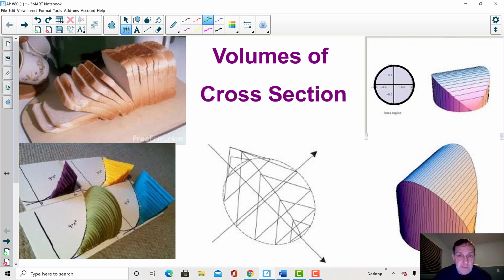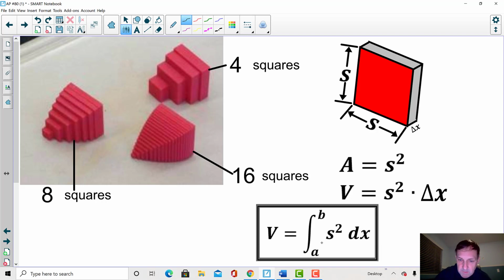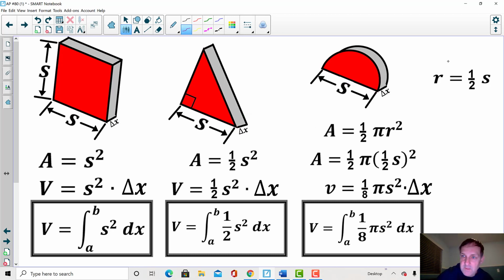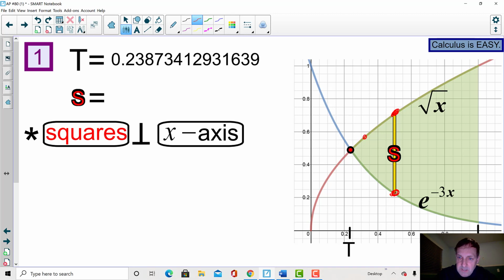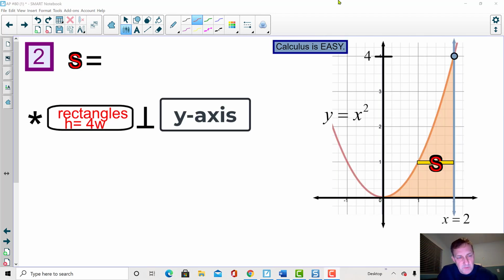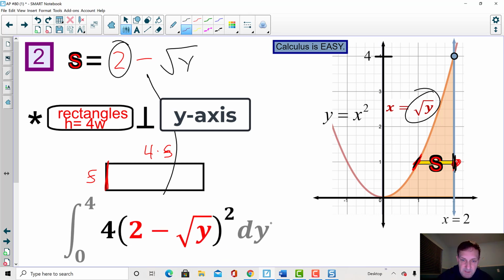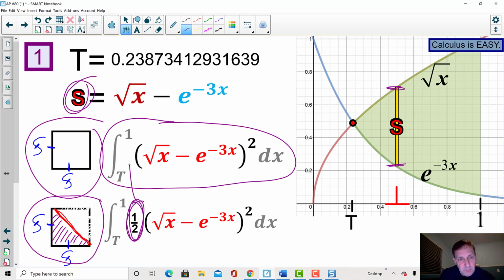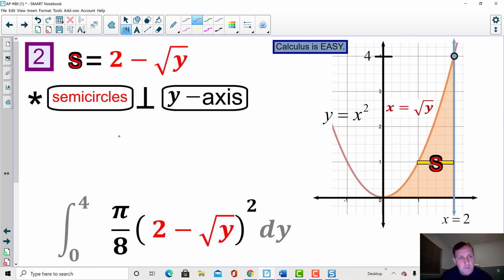Leanza AP Calculus cross section volume HW # 80